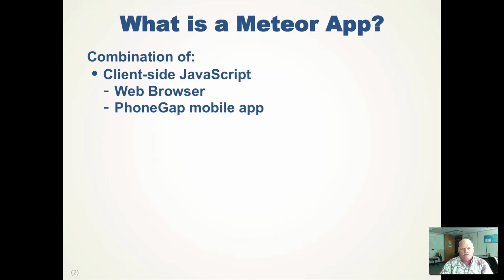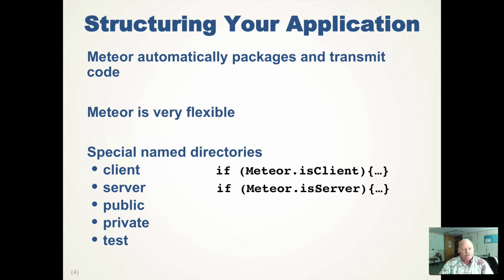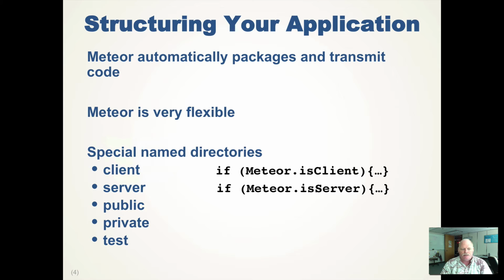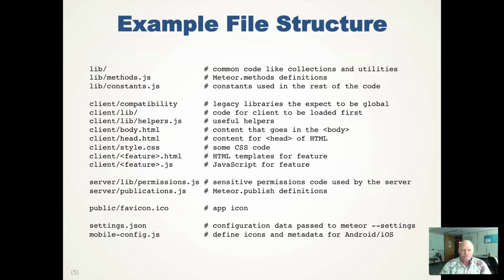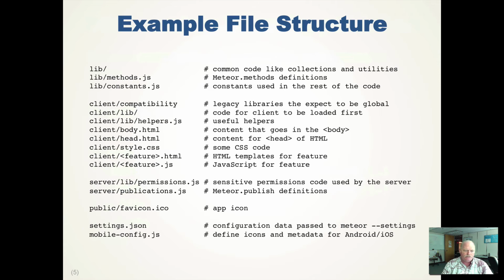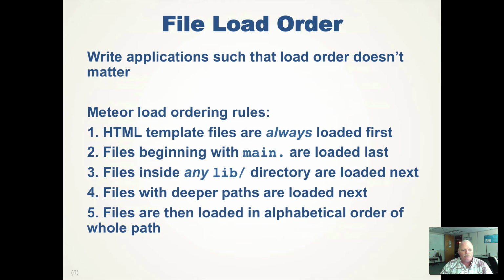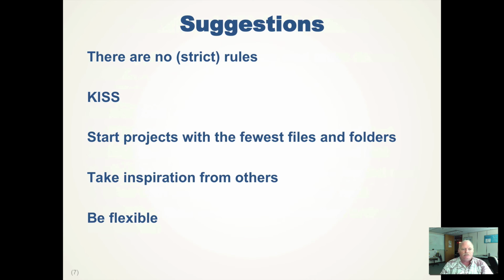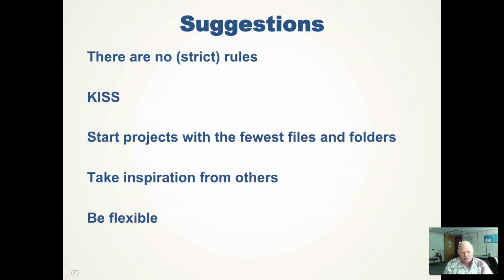Meteor App Structure